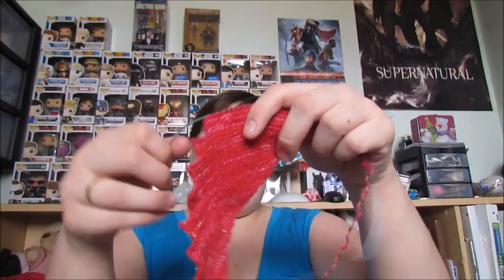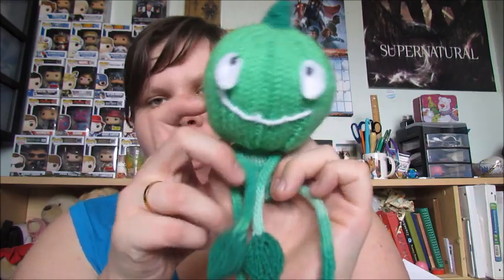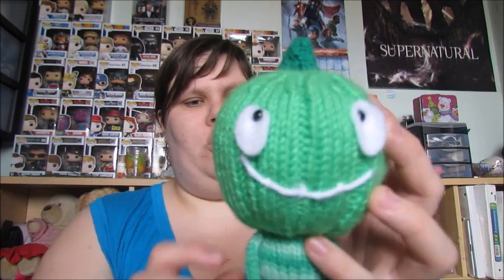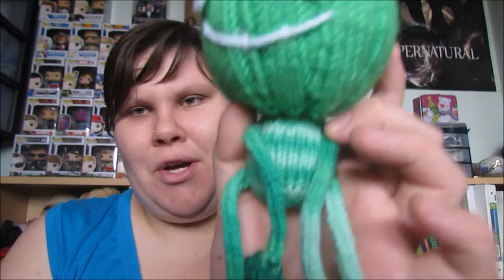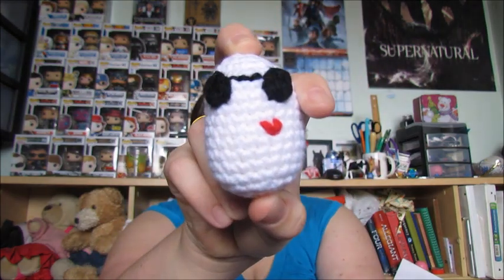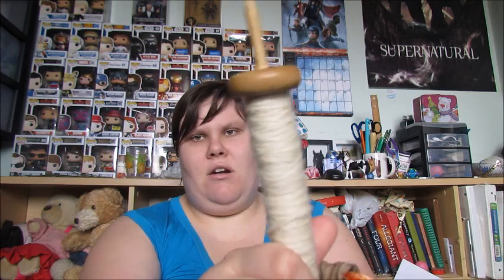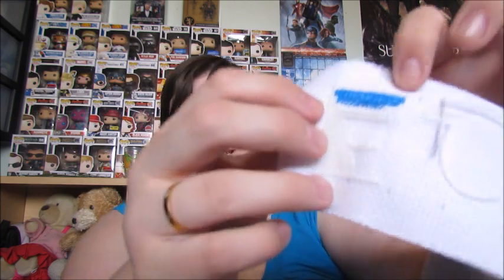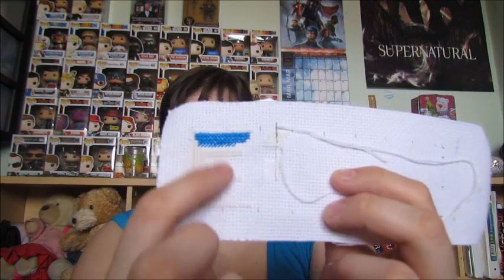Twisted Nerd Episode 9: Feat Dad....Kind of.....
Sorry it's late!!